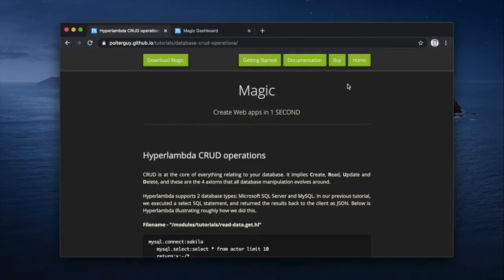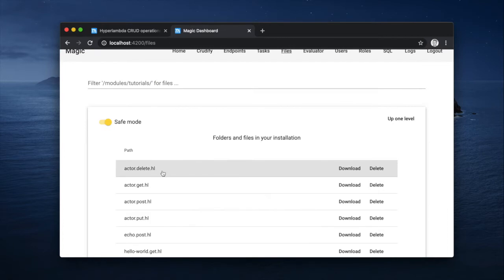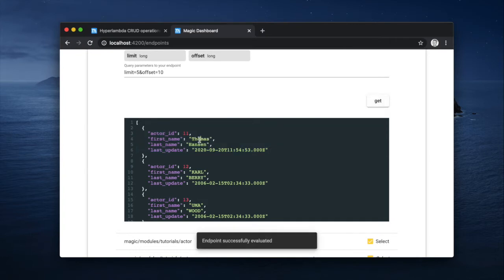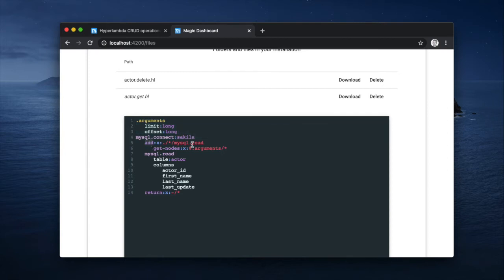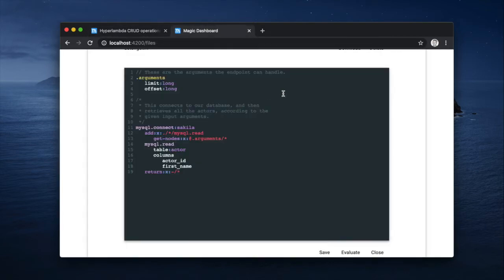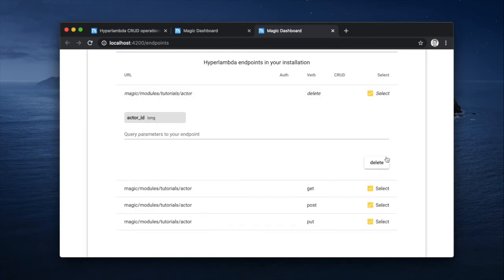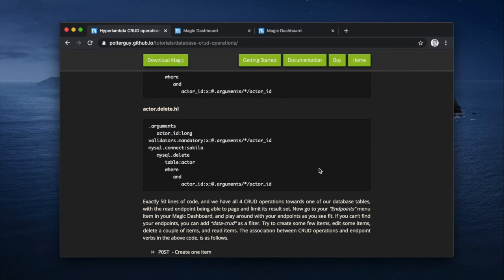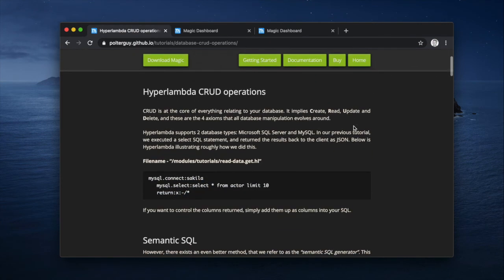Hyperlambda CRUD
In this video I show you how to create CRUD HTTP REST endpoints using Hyperlambda, as I create endpoints allowing me to Create, Read, Update and Delete towards the Sakila actor database in MySQL. But you can just as easily use Microsoft SQL Server if you have some table in there you want to wrap.

You can find the code I am using in this video below.